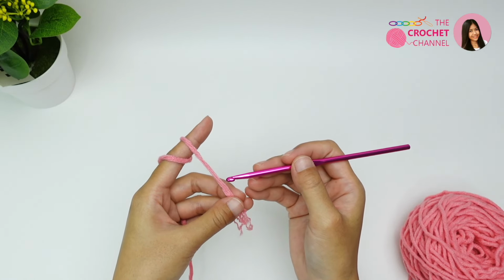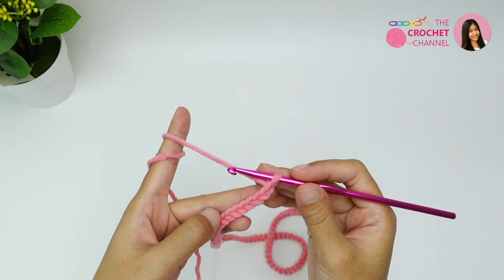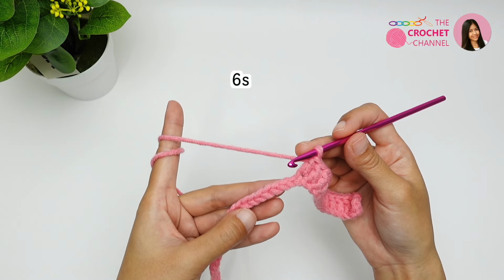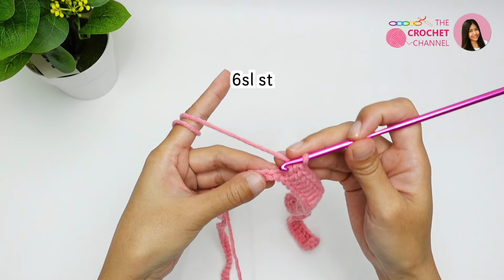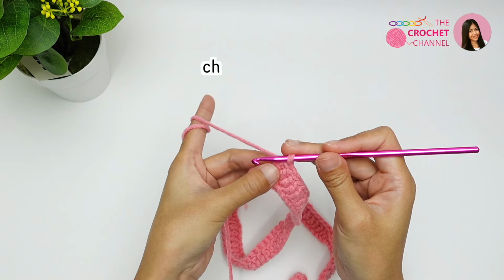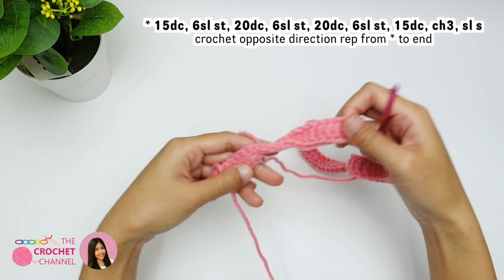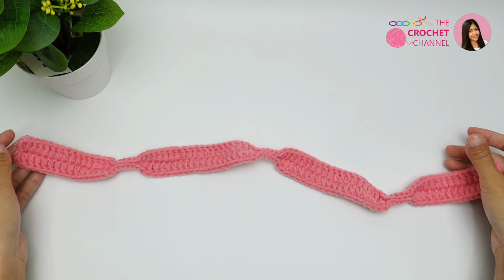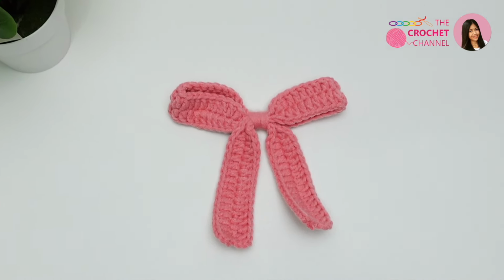Crochet a Bow in Minutes! Easy Hair Clip for Beginners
This bow hair clip is the loveliest companion to your handmade heart bag Style it up because love is in the details

Materials:
8 ply milk cotton yarn

Share this to your crochet lover friends!